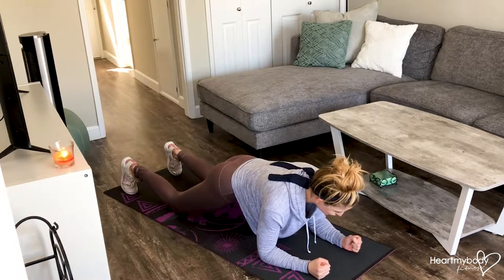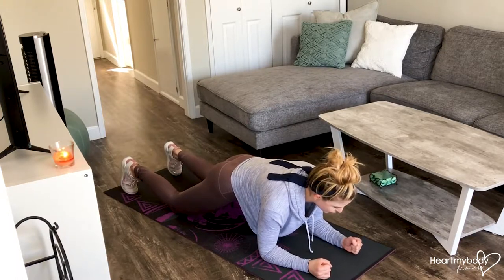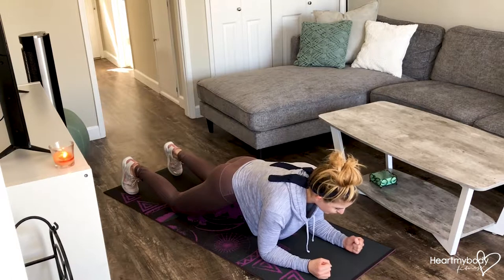Plank on Knees